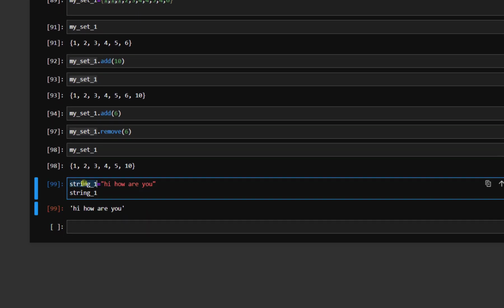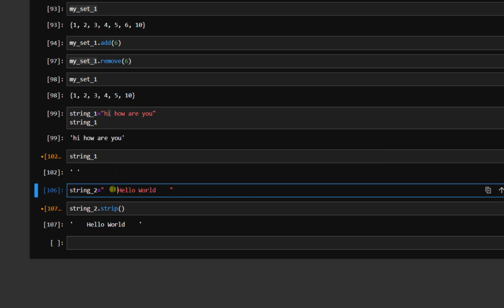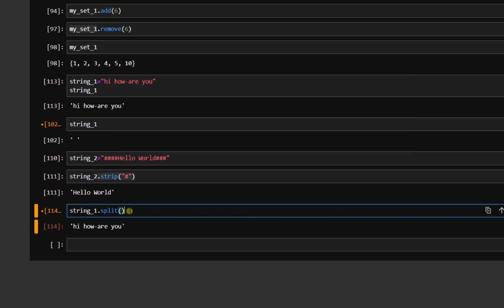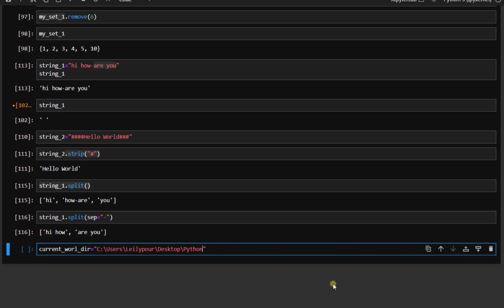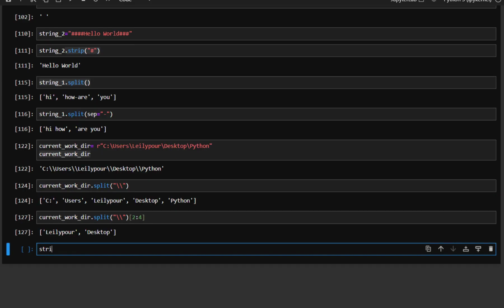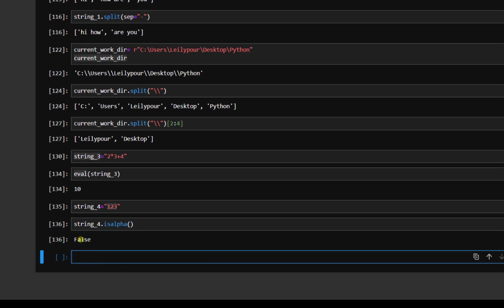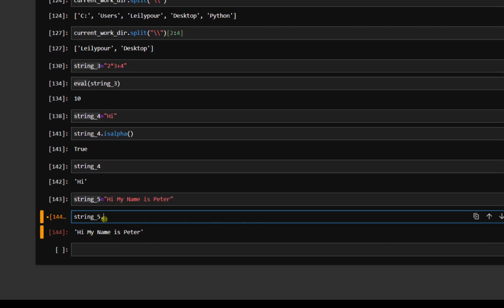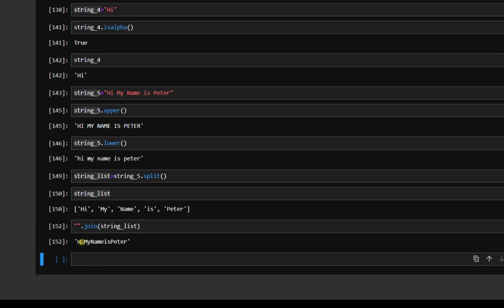Section 4 _ Python Basic Tutorial _ Strings and .join method in Python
Dive into the world of Python strings with our latest tutorial! In this video, we demystify the fundamentals of working with strings in Python and shine a spotlight on the handy .join() method.

Learn how to manipulate and concatenate strings effortlessly, and discover the versatility of the .join() method to join elements in a Python list into a single string. Whether you're a beginner or looking to enhance your Python skills, this tutorial is packed with practical examples and explanations to help you master strings and the .join() method.